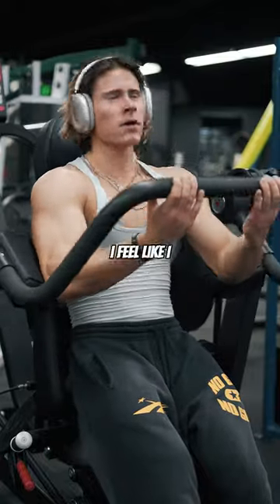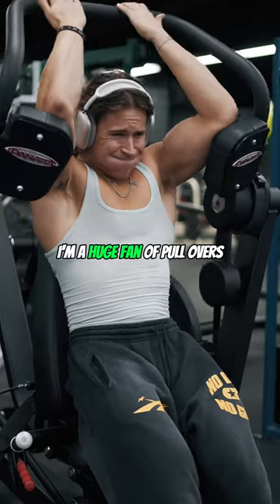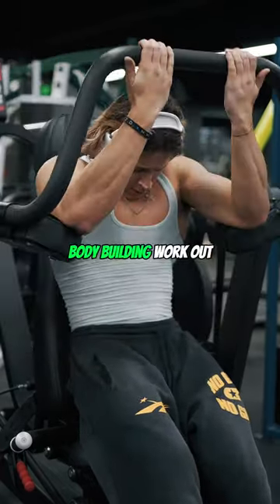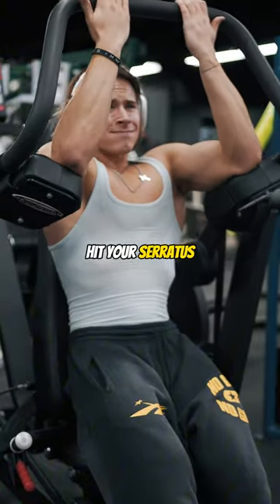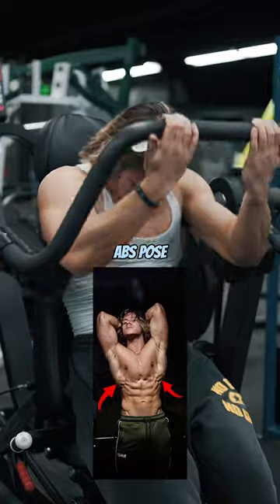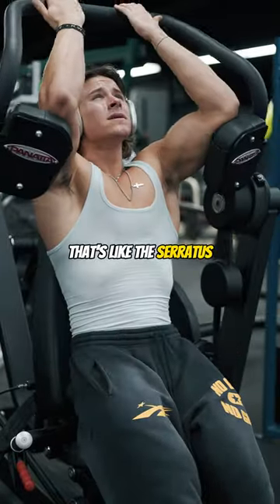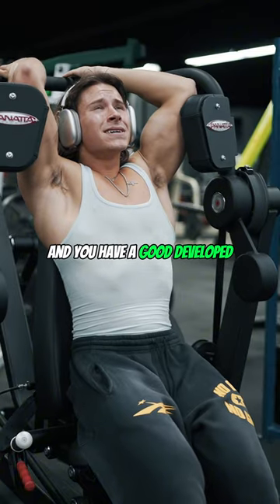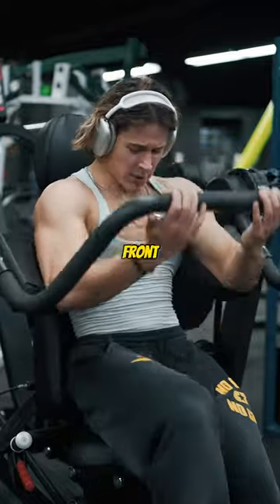Panatta Pullovers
1-ON-1 COACHING WITH ME My Clothing Brand Elysium